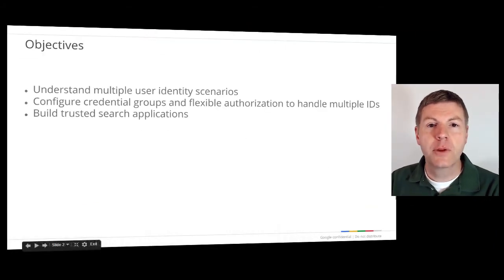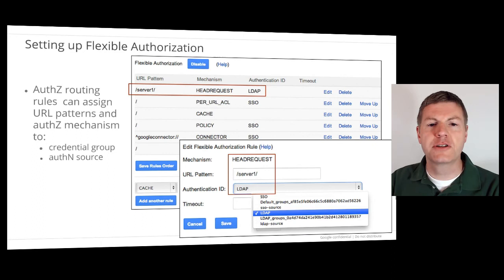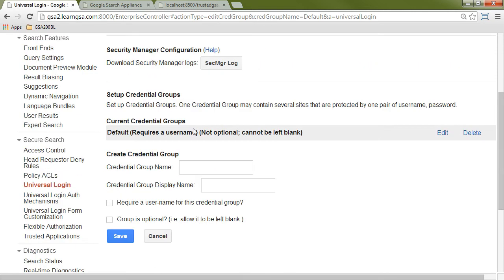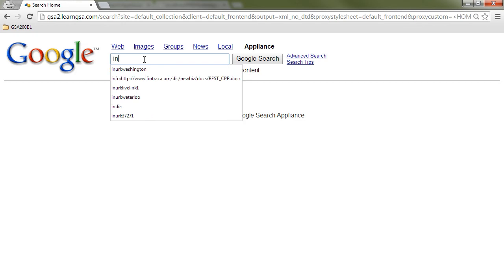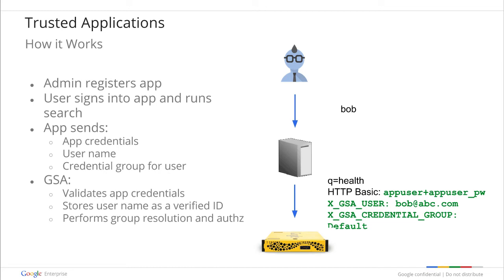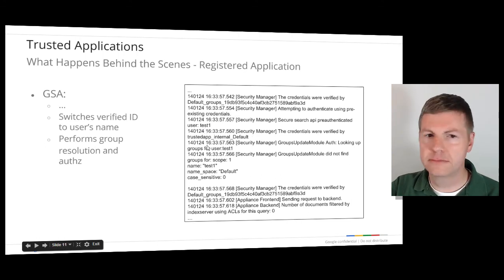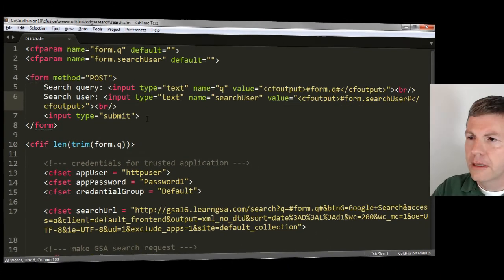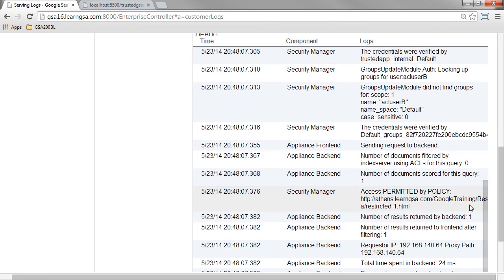A3. Advanced security cases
configure the search appliance to handle advanced security cases involving multiple user credentials and secure proxy applications